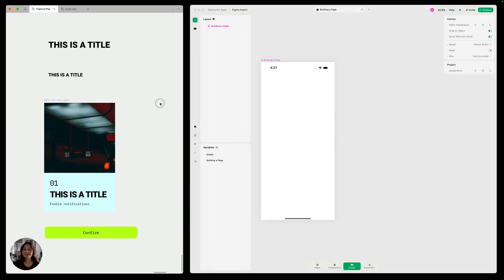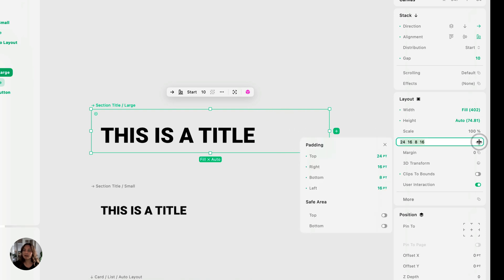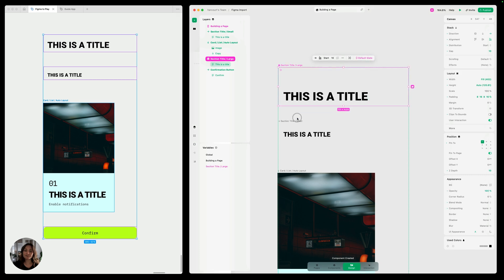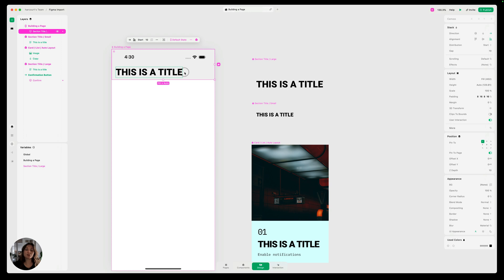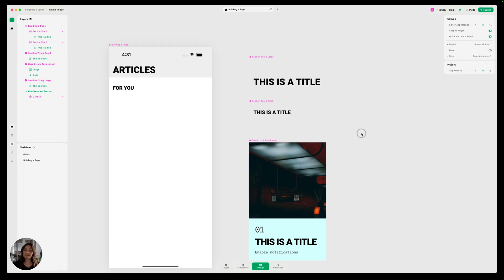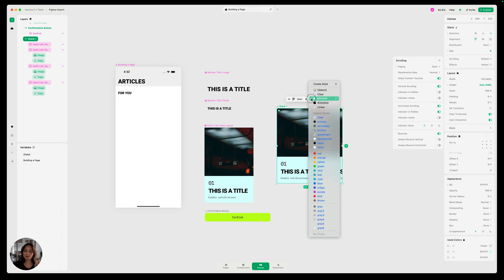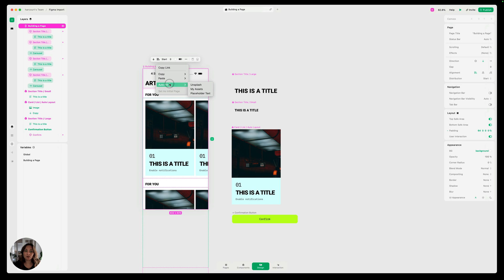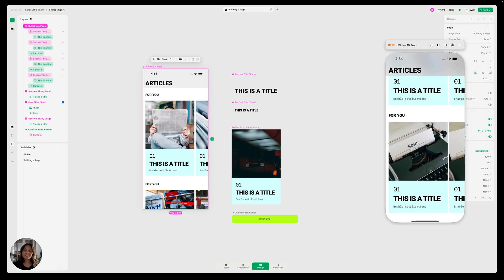Design in Play with Components Imported from Figma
In this video, you'll learn how to import components from Figma and use them to design a page in Play. The page will have several subtitles and horizontal carousels.

For step by step instructions on importing from Figma to Play, follow along in this Figma file